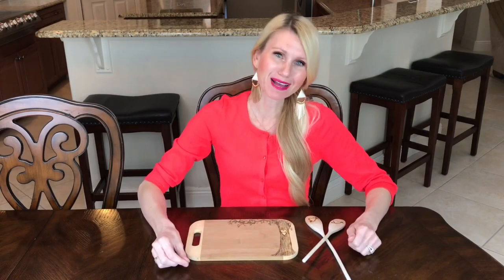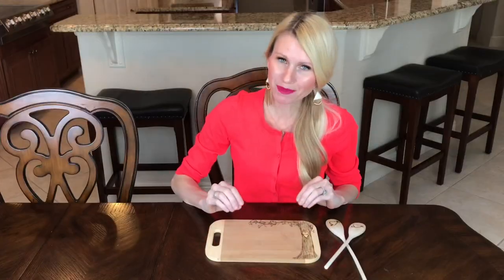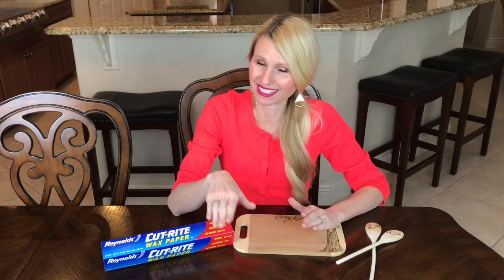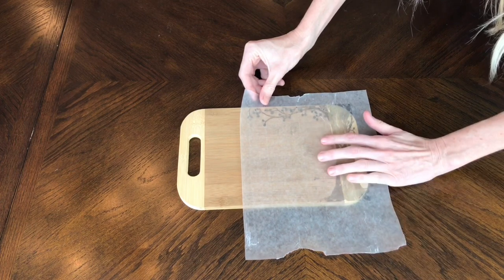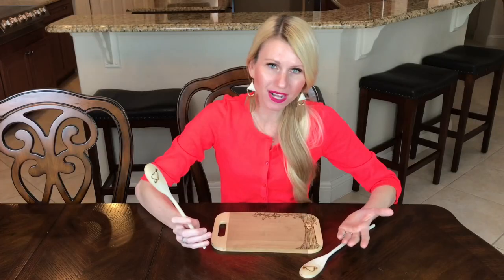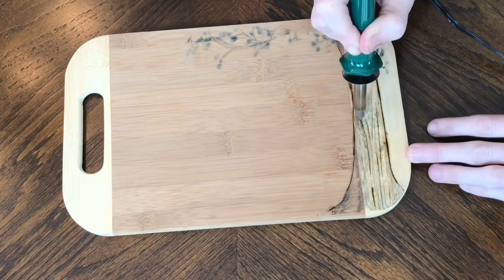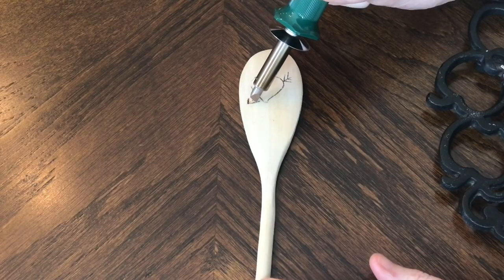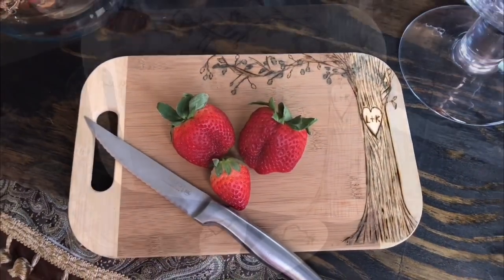BURN TOOL Present Ideas! ~ Make WOOD DECOR to SELL! ~ IMAGE TRANSFER to WOOD Tutorial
Are you looking for a special gift?  I've got an easy and affordable gift idea for you.  I'll share how to print off an image onto wax paper and transfer it to a wood cutting board and spoon! You can also take these ideas and make Wood Decor to sell!

Cutting Board and Wood Spoon Materials

Wood spoons
cutting board
wax paper
ink jet printer
copy paper
tape
burn tool
pencil